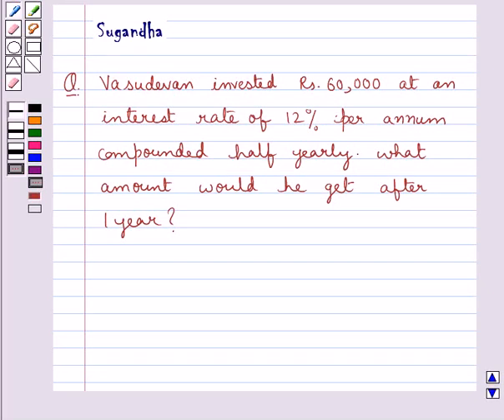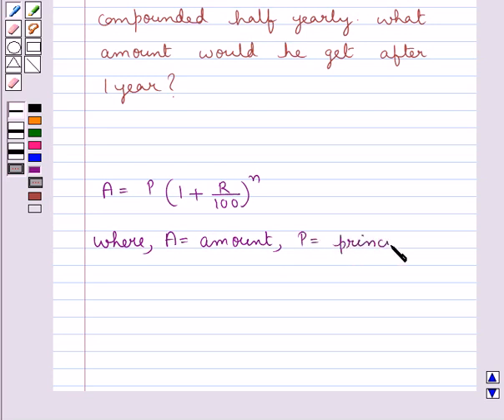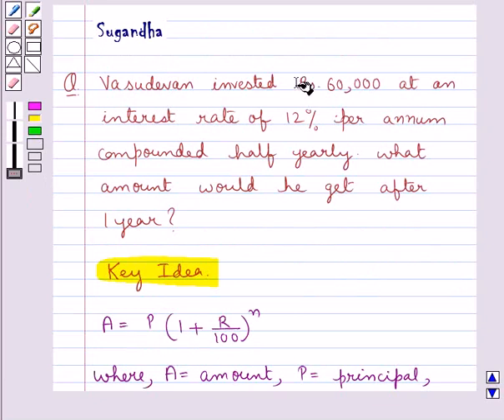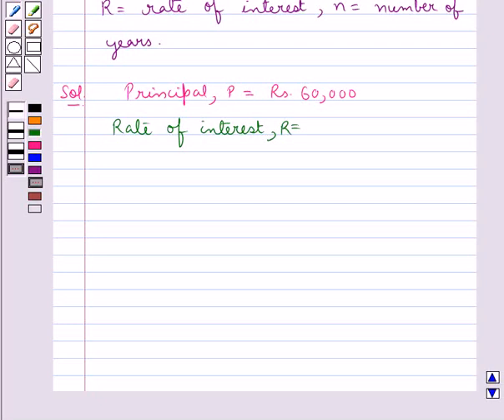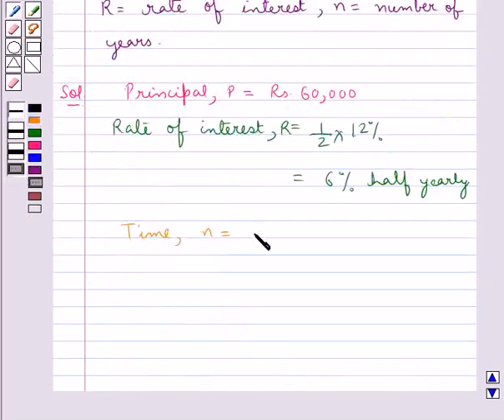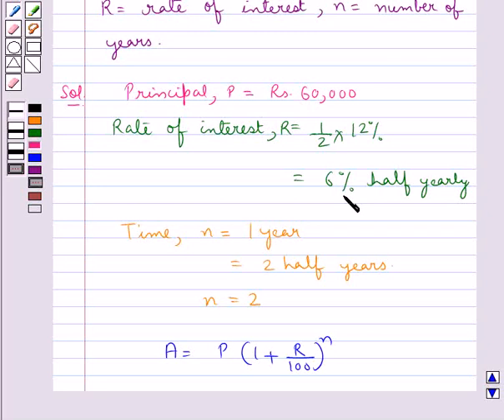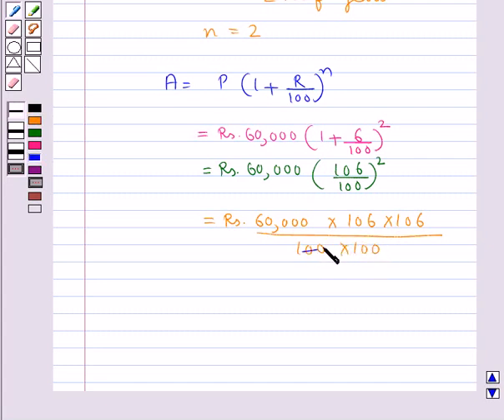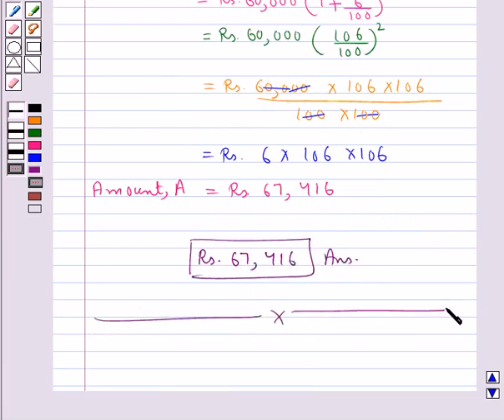Maths VIII NCERT 2008 8 8 3 5ii